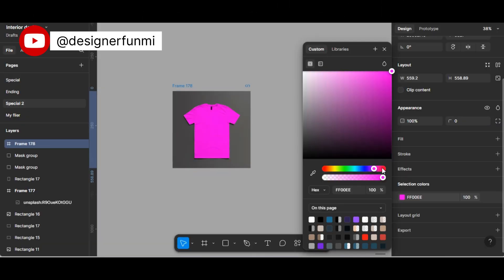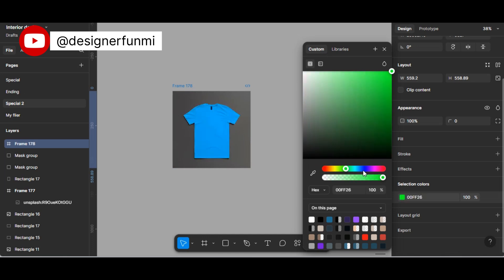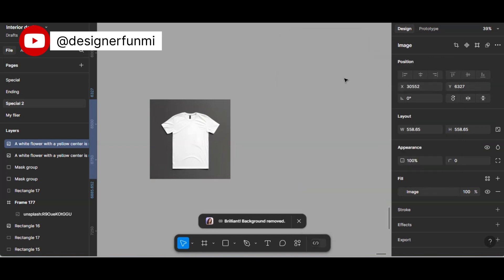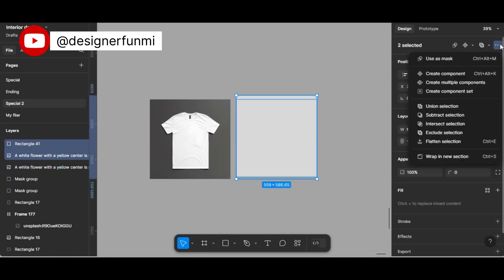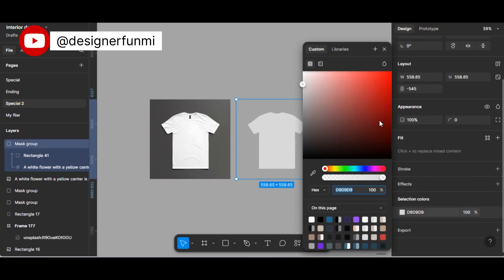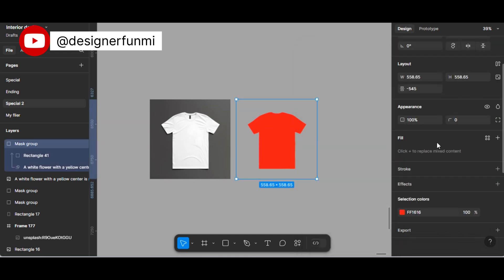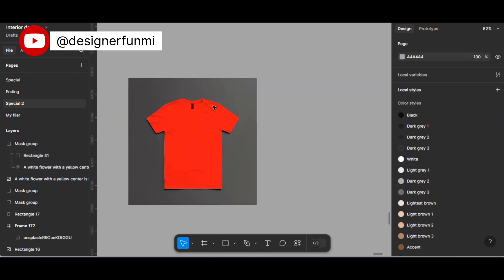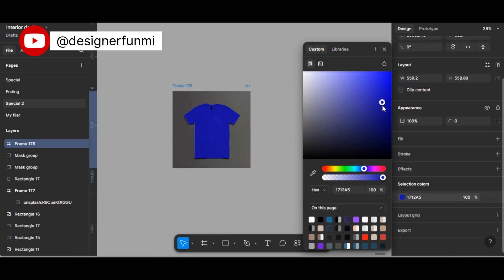How to change an image colour on Figma 1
In this tutorial, I’ll show you how to easily change an image in Figma using simple methods. Whether you're replacing an image, adjusting its placement, or updating your design, this step-by-step guide will help you do it effortlessly.
Watch now and improve your Figma workflow!